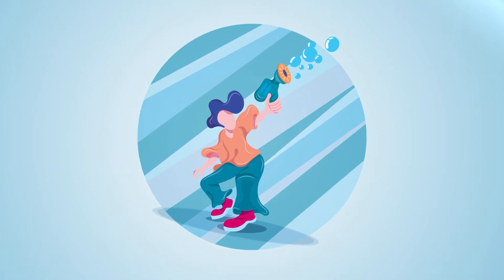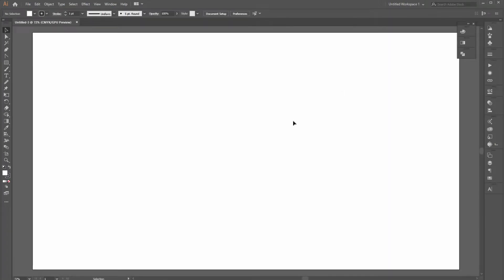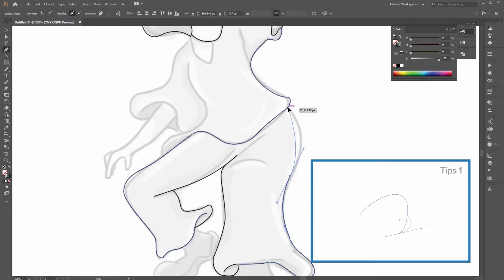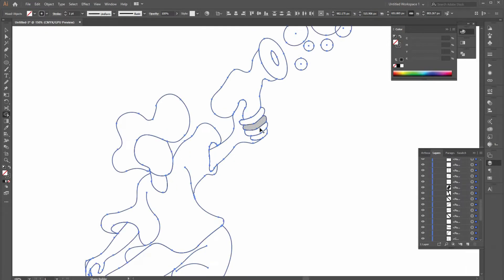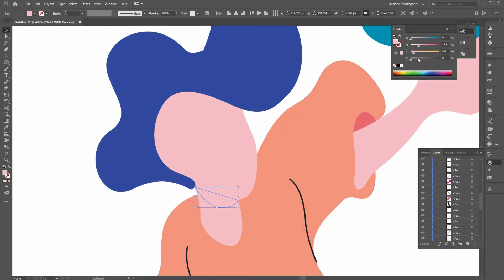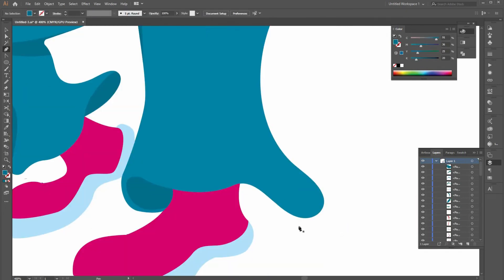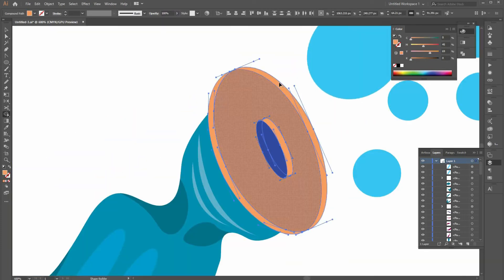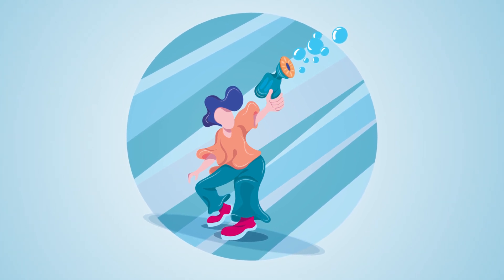Flat character - sketch and illustration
In this tutorial you will gonna witness of the amazing illustration process in Adobe Illustrator 2019.Tools, tips, sketching, choosing reference image and more useful information will be present to you.
All process will be explained with AI text to speech generator as a speaker. So, sorry for wrong spelling or wrong emphasizing ;)
There are also some tips with broad explanations which can be speed up your illustration time. Just check it up and share your opinion.

Video guide :

0:12  -  Reference image and Photoshop sketch information
2:04  -  Line sketch in Illustrator
3:36  -  Smoot lines
4:06  -  Creating shapes with Shape Builder Tool
4:47  - Coloring process
5:10  -  Shadowing process
7:21  -  Giving attractive shine
9:08  -  Background creating process
9:36  -  FINAL RESULT

Tips:

2:35  -  First tip

3:03  -  Second tip

5:55  -  Third tip